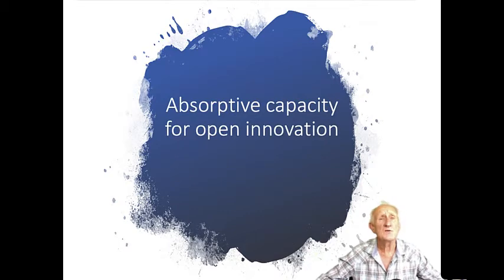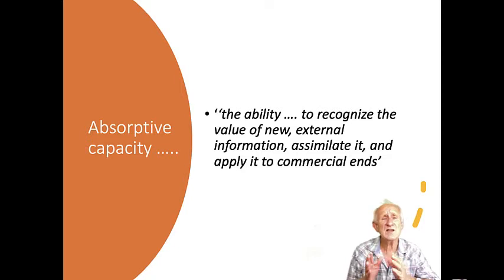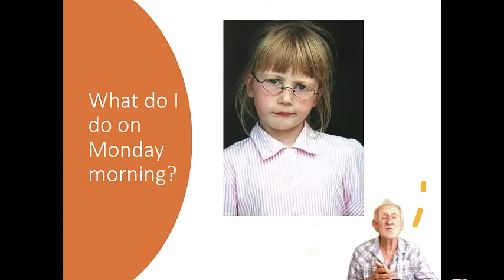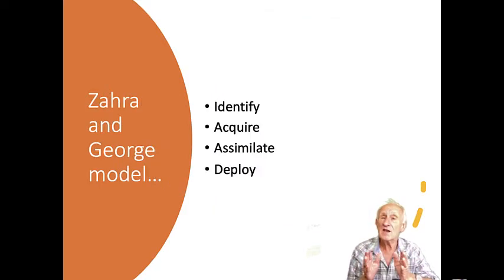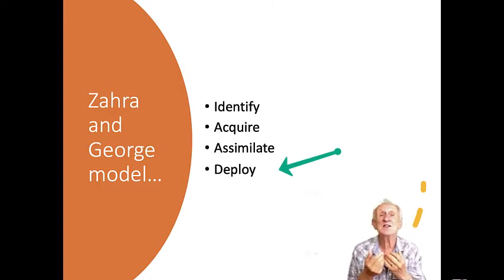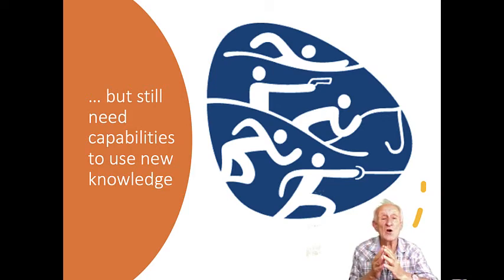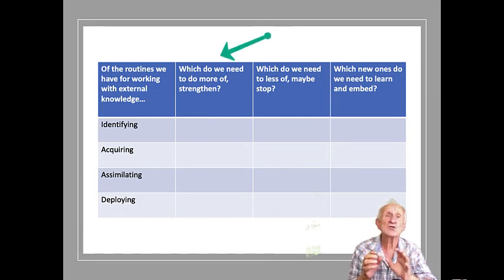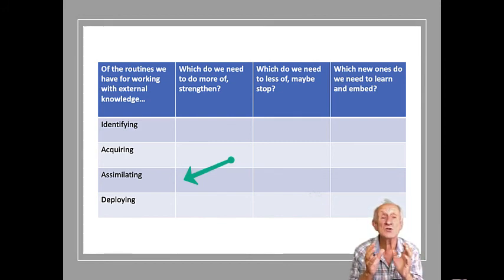Absorptive capacity for open innovation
In our increasingly open innovation world wouldn’t it be useful to have ‘‘the ability …. to recognize the value of new, external information, assimilate it, and apply it to commercial ends’?   If all the smart guys don’t work for you then it’s going to be important to have the skills and processes to make sure that what they know somehow finds its way into our organization and that we make effective use of it. It’s really a case of building some capabilities in this area – and the good news is that we’ve known about this problem for a long time

This film explores that ability which is called 'absorptive capacity'

You can find a transcript on my website via this